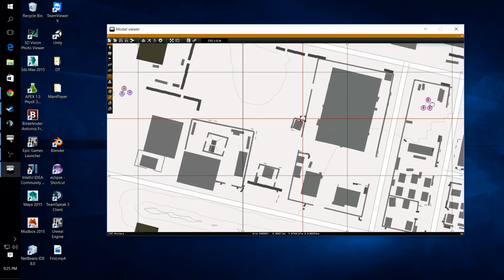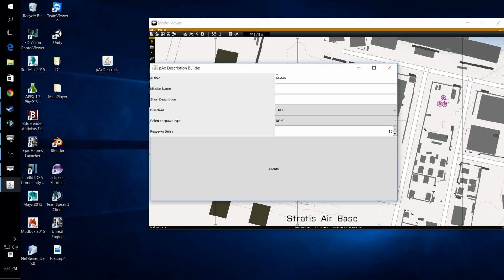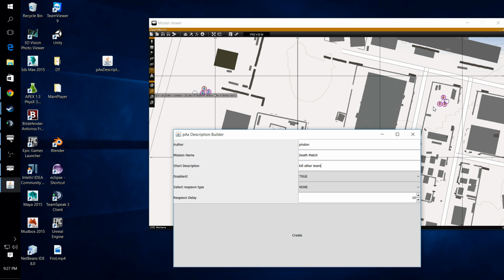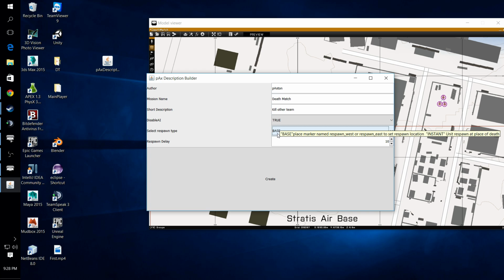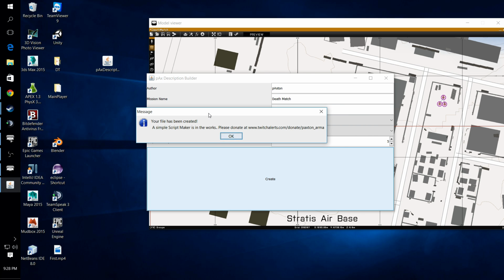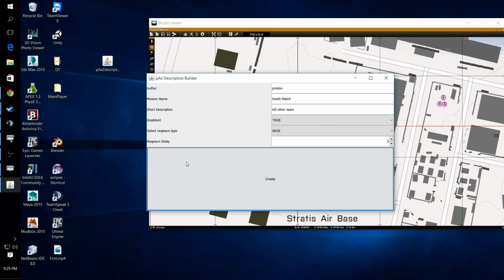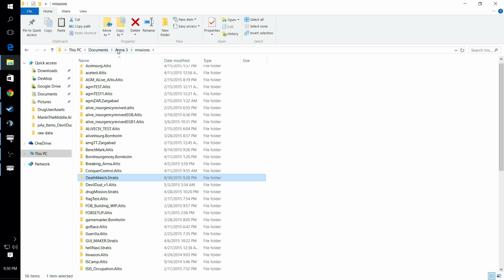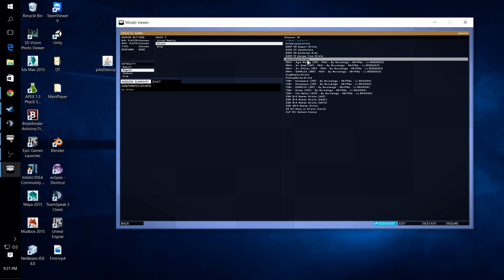pAx Description.ext Builder for Arma 3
Hi! This is pAxton. I am explaining a simple Java program I made to create a description.ext for Arma 3.